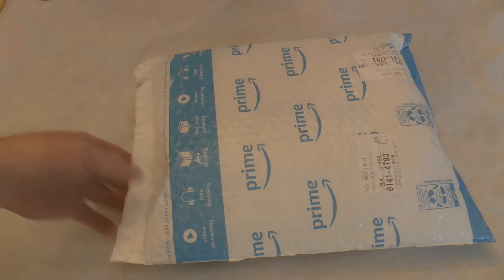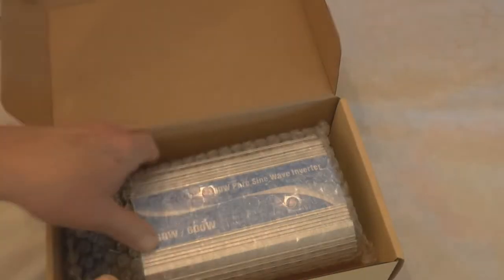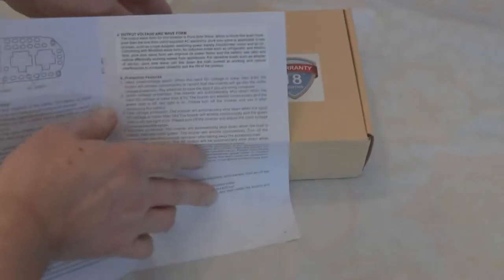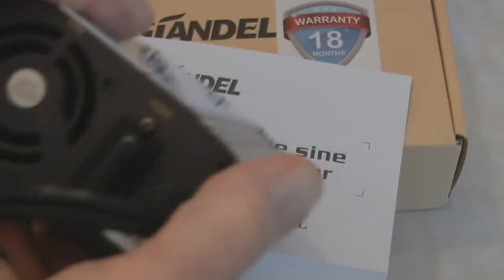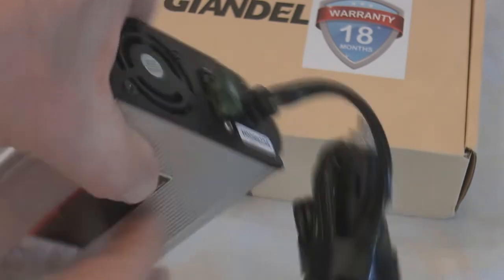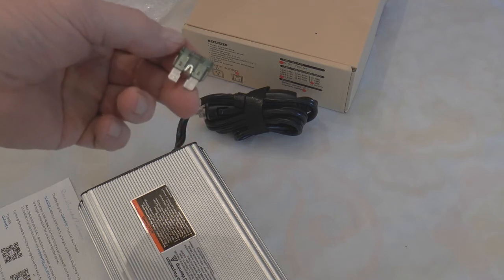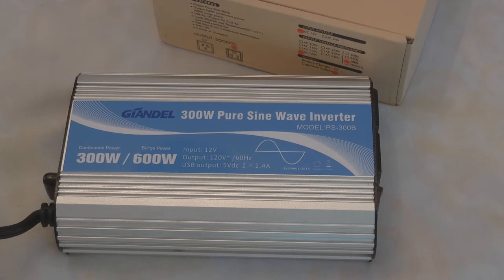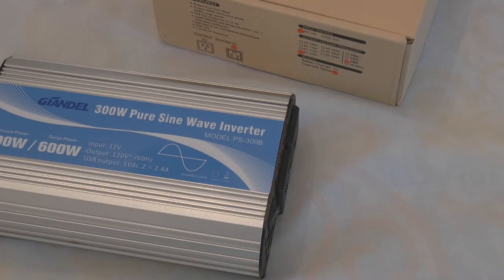Giandel 300 watt inverter fuse replacement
Giandel 300 watt pure sine wave inverter